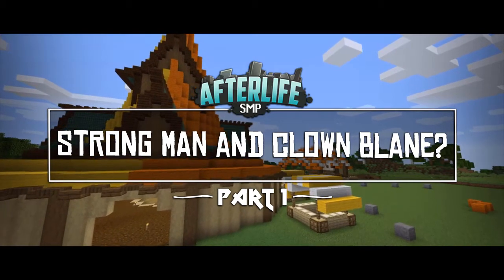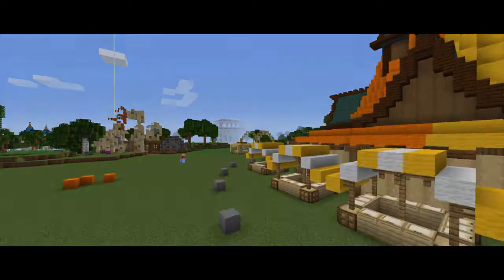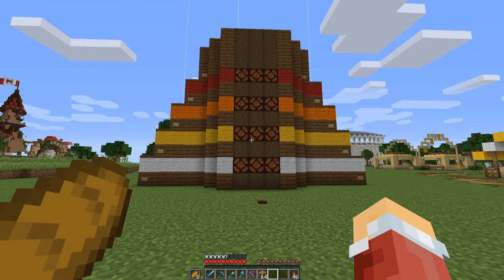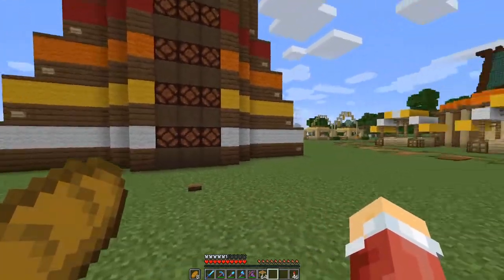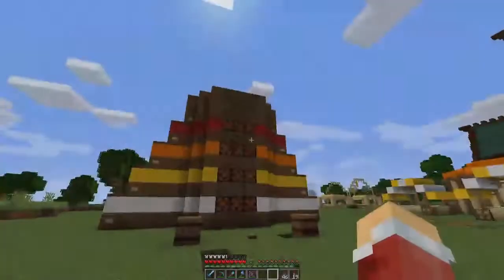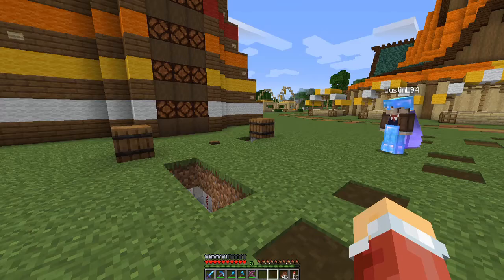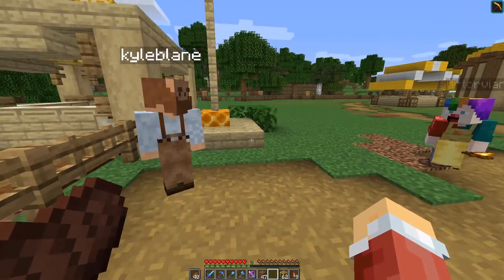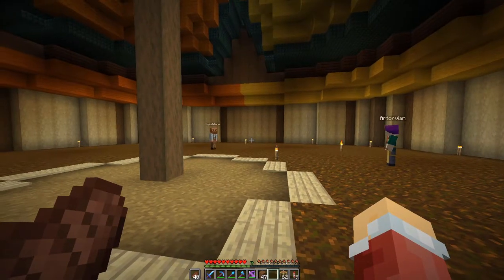Strong Man and Clown Blane? - AfterLife SMP [S3 - Ep.66]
Our Circus needs a Strong Man, Test of Strength game. Today's main mission is to build one with the help of JustinL, but we also need to hire mr Music Man, Kyle Blane... but beware... It seem he is more than we thought...

AfterLife SMP is a survival multiplayer server started in late 2014 that is a private (whitelisted) server. It went on hiatus after Season 2 in 2017 to only now return for Season 3 in 2019. We’re a wonderful group of content creators who enjoy aspects of Minecraft while creating a friendship and entertaining content with each other. If you are interested in joining AfterLife SMP Season 3, you can learn more and apply